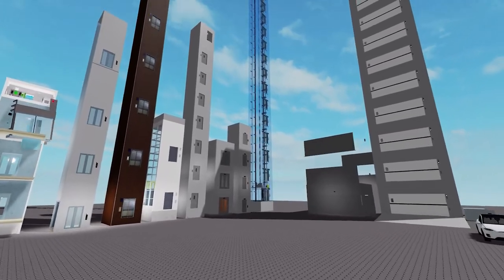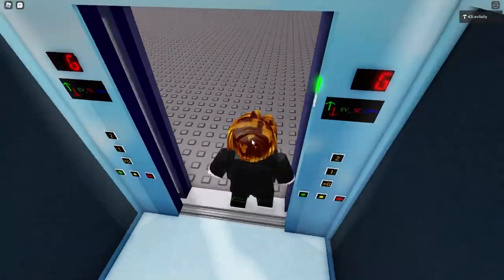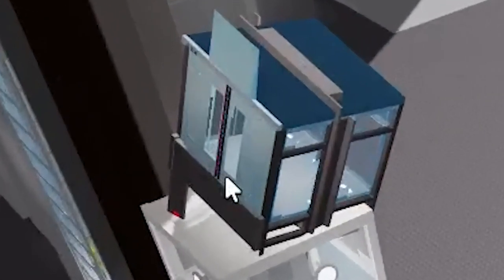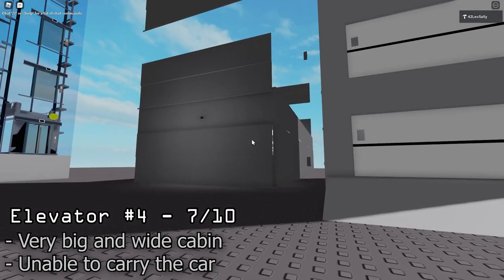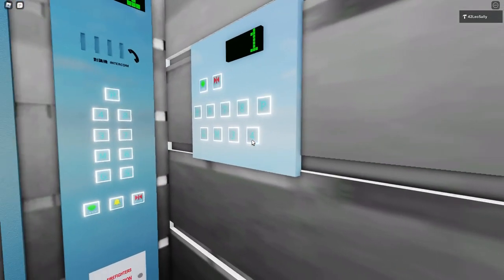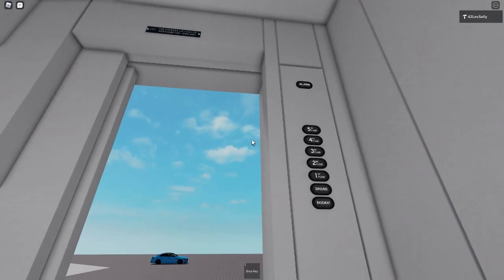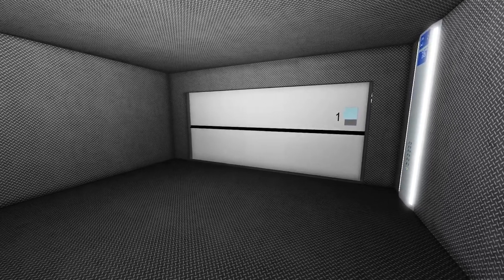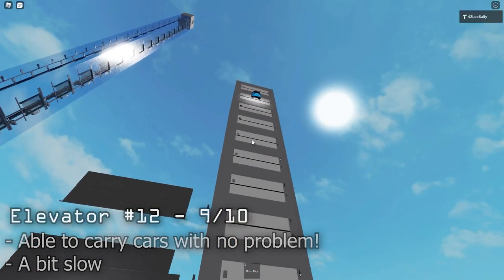Roblox Elevators Compilation #2 - Which elevator is the best?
part 2 of testing elevators and rating them!

what should i test next hmmm?
Chapters:
Intro: 0:00
Elevator #1 0:52
Elevator #2 1:48
Elevator #3 2:40
Elevator #4 3:20
Elevator #5 4:21
NEW DISCORD!! 4:29
Elevator #5 4:48
Elevator #6 5:41
Elevator #7 6:30
Elevator #8 7:21
Elevator #9 7:38
Elevator #10 7:53
Elevator #11 8:14
Elevator #12 9:35
Outro 10:30

Who reads the description anyways...